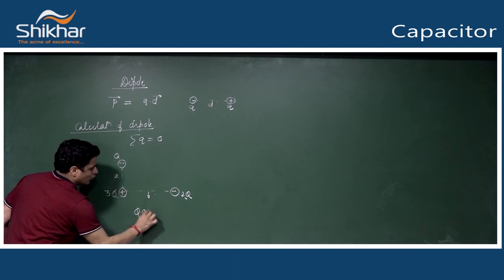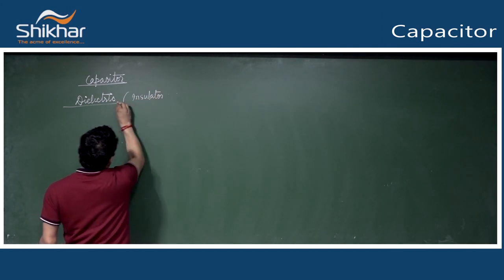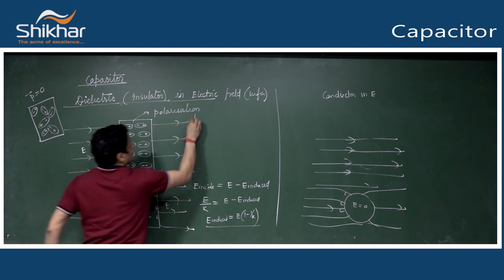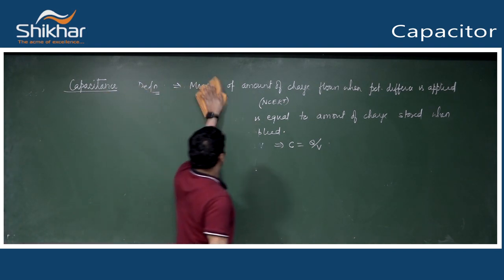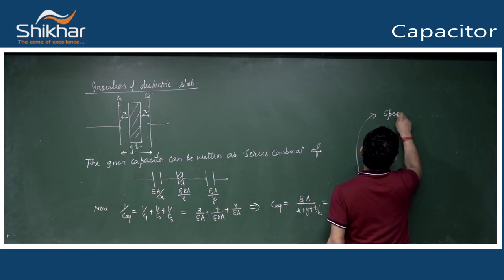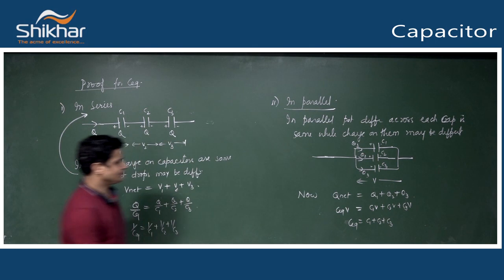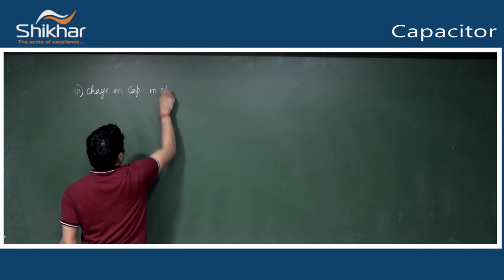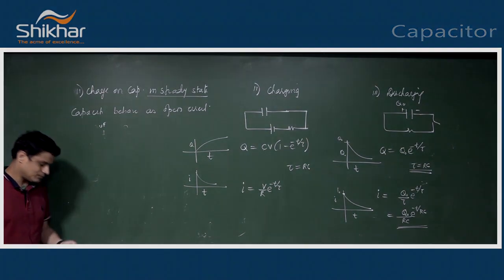Capacitor CBSE Board Notes